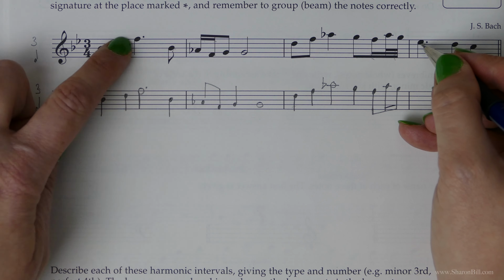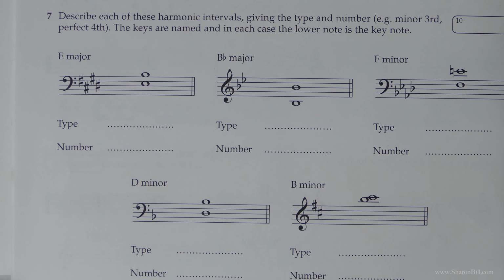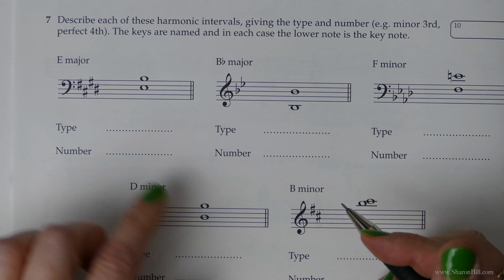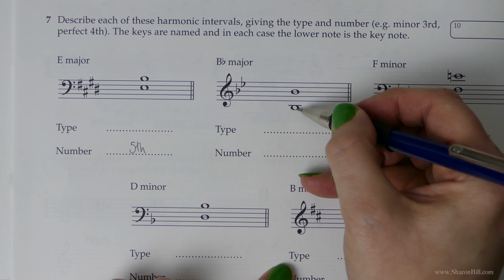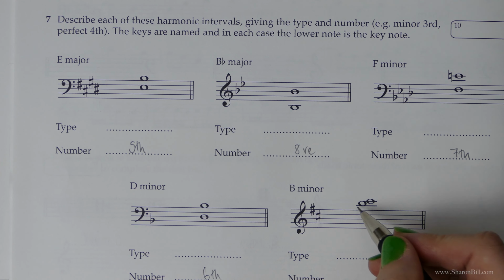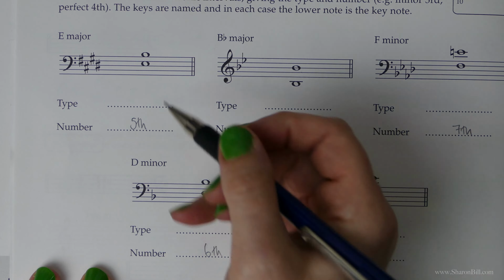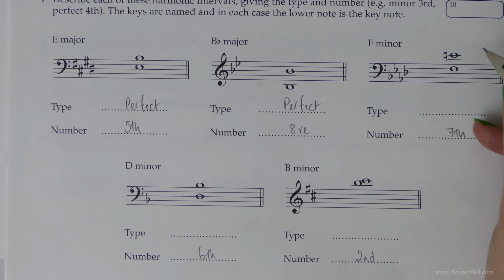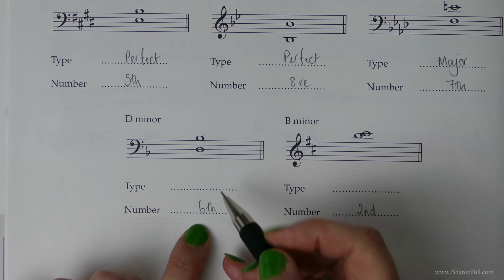ABRSM Music Theory Grade 3 Past Paper 2016 A Part 2 with Sharon Bill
CORRECTION
At 14.09 seconds into the original tutorial above I make a silly mistake (the joys of working live under a camera). This video explains the mistake. Link in the video cards, end screen and description.